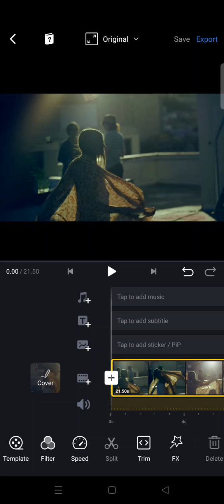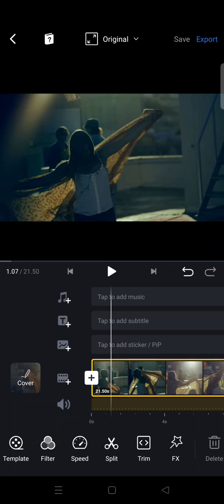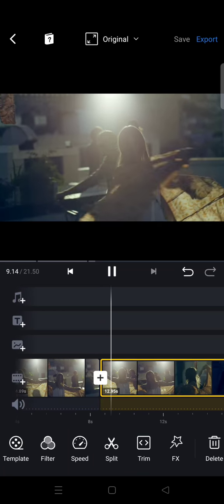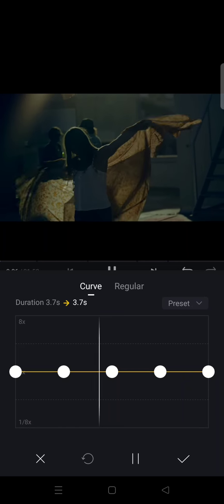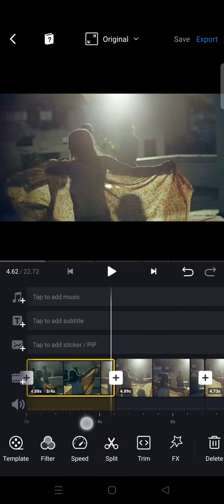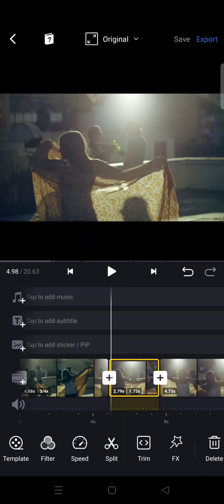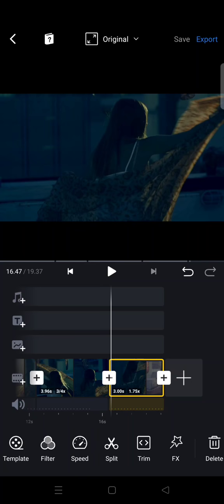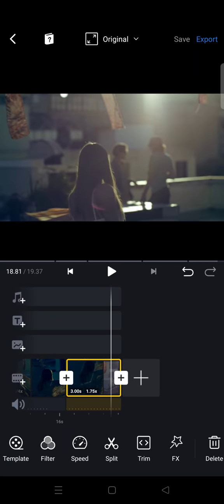How to Make Smooth Slow and Fast Motion Video on VN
Hi guys, in this video I'll be showing you how to make a smooth slow and fast motion video on VN